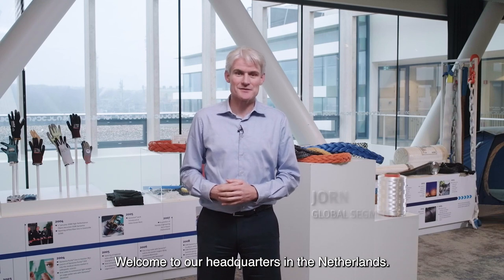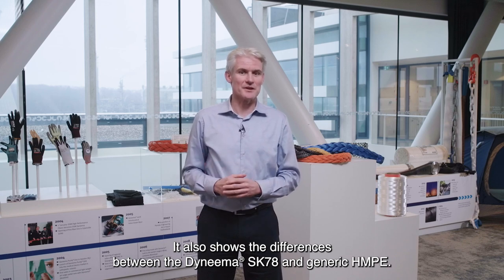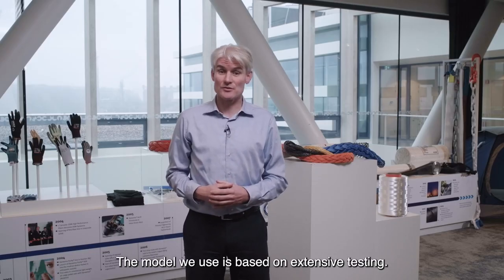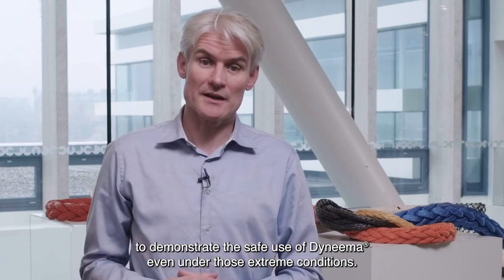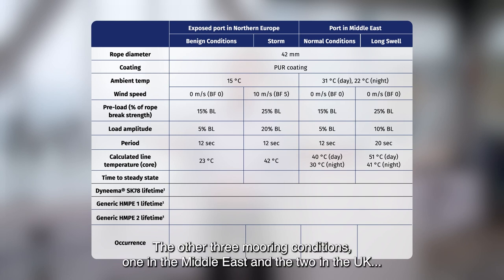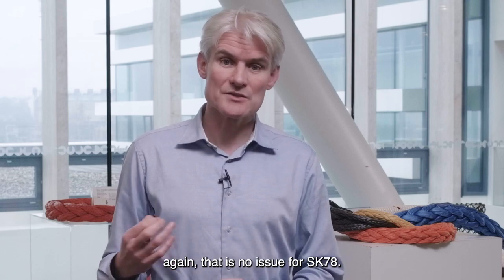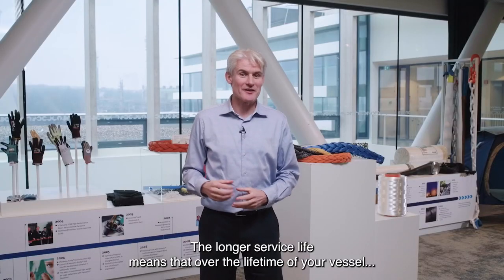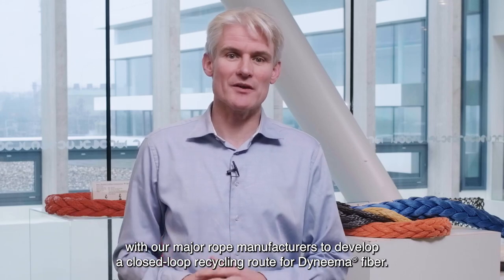The FACTs of selecting the right fiber for mooring lines: Temperature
Dyneema® fiber is used in a variety of applications and environments, with broad ranges in temperature and loading conditions. Dyneema® SK78 can withstand extreme temperature fluctuations – making it equally suitable for use in the Arctic as in the Middle East. In addition, our proprietary temperature model allows for accurate prediction of rope core temperatures in high ambient temperatures and/or severe use conditions. Modelling rope core temperature behavior proves the suitability of Dyneema® SK78 in Middle East mooring conditions.